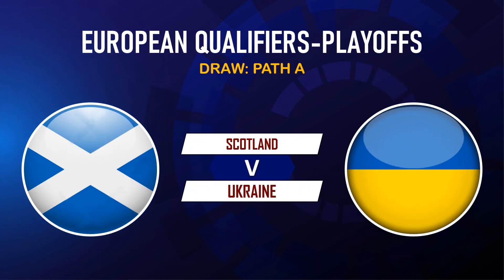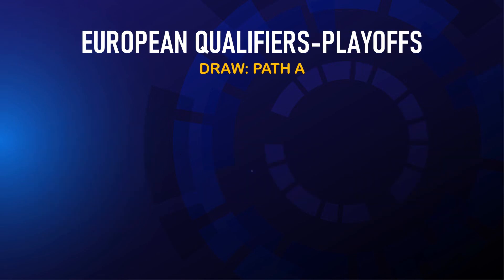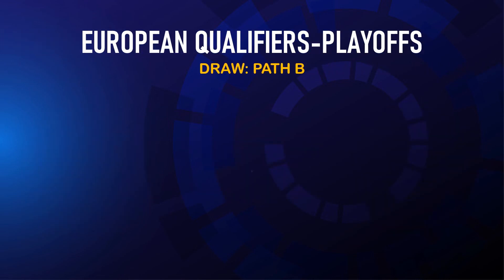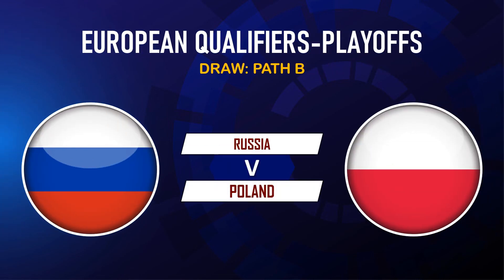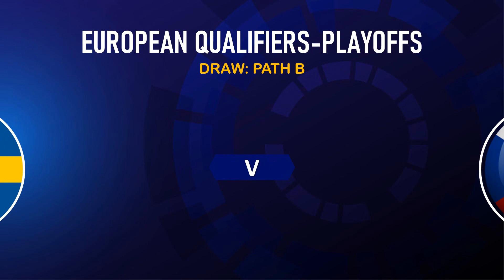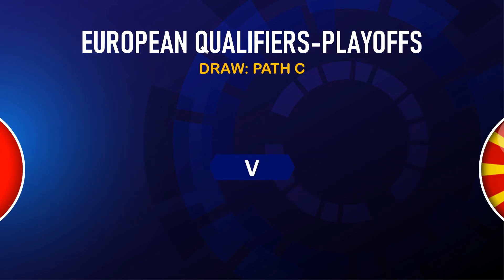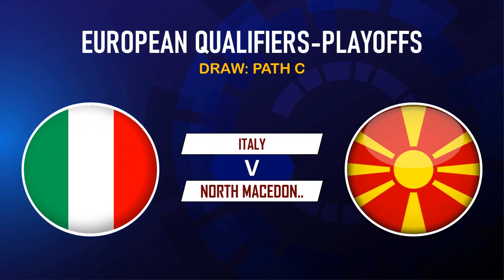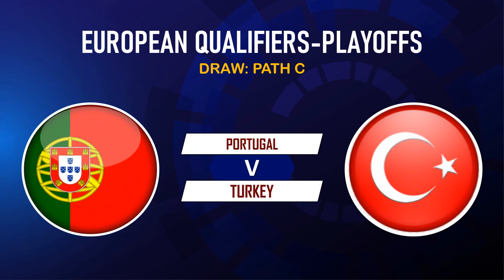FIFA World Cup 2022 European Qualifying Play-offs Draw Result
UEFA - World Cup 2022 Qualifying Play-offs Draw Result

Kickchampion